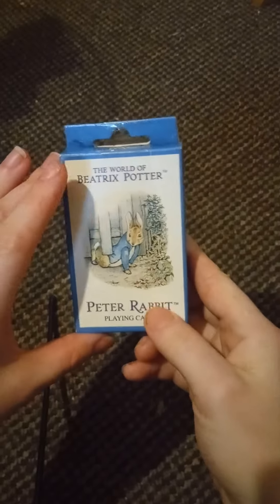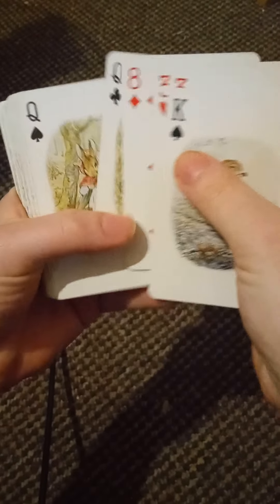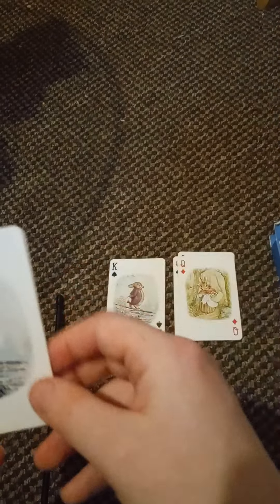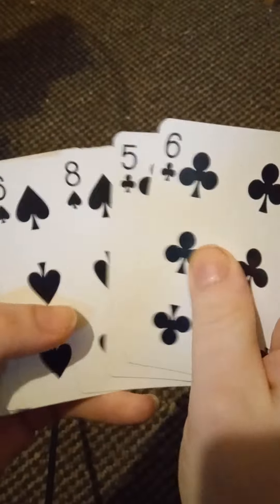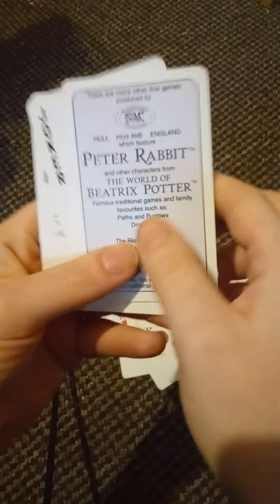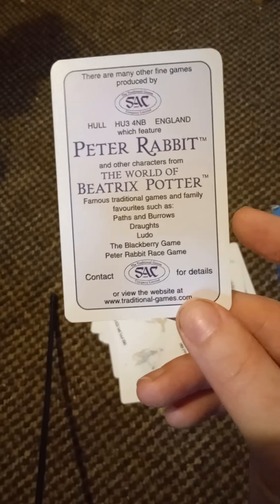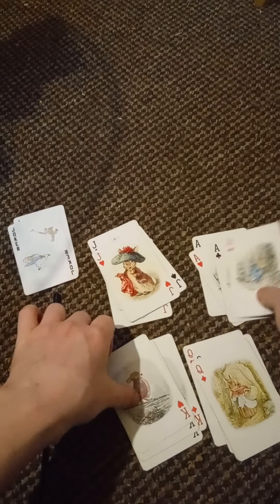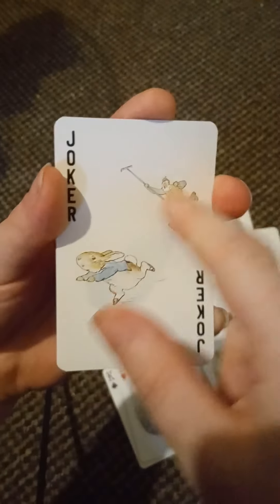Peter Rabbit Playing Card showcase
I found these whilst thrifting at a charity shop and thought they'd be cute to show . let me know what you think of these cards. do you have them in your collection ?